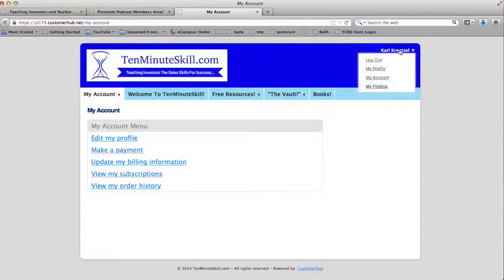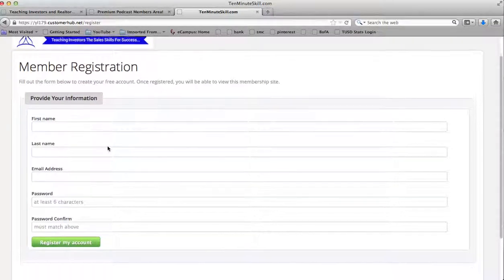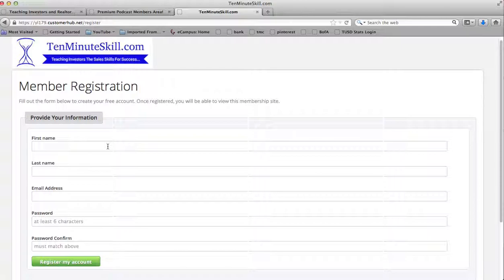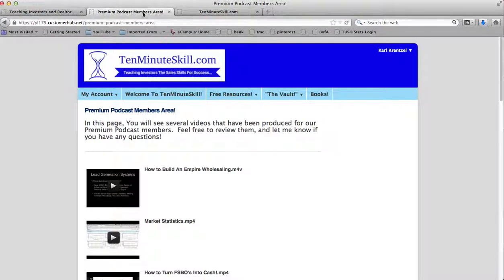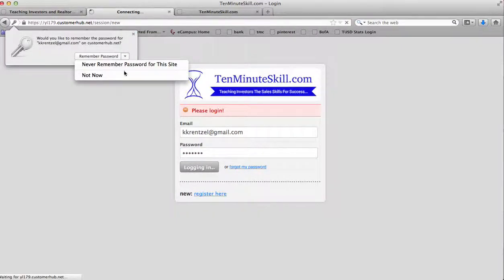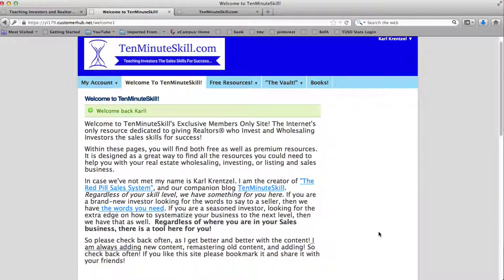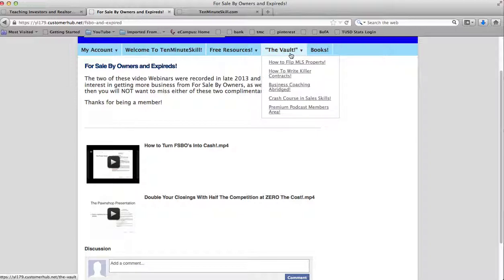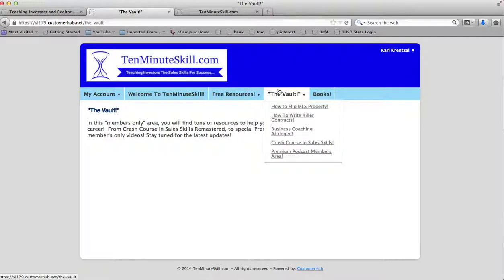"The Vault"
My latest Project for TenMinuteSkill and The Red Pill Investor!  Be one of the first 30 to Join "The Vault" section of our membership site for MASSIVE Real Estate Flipping Education!